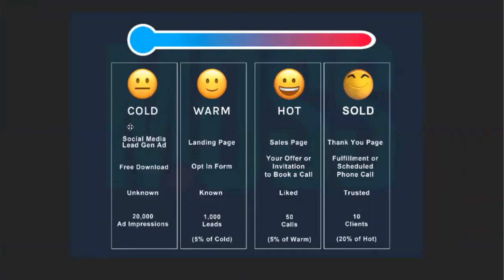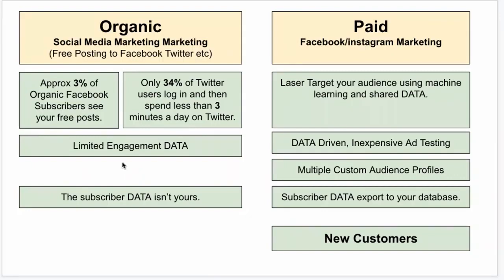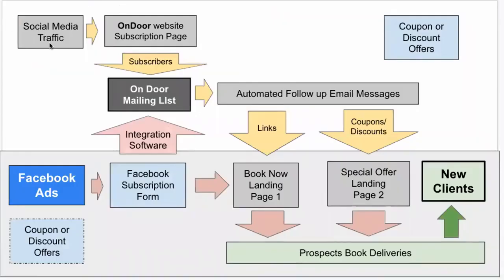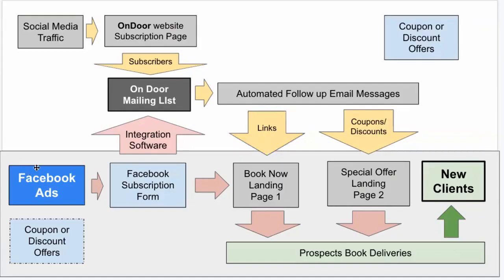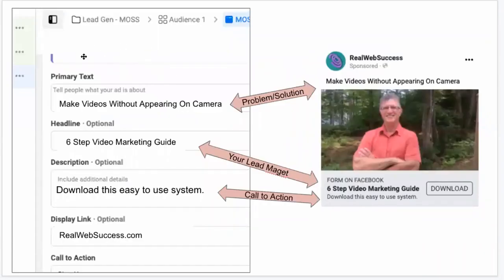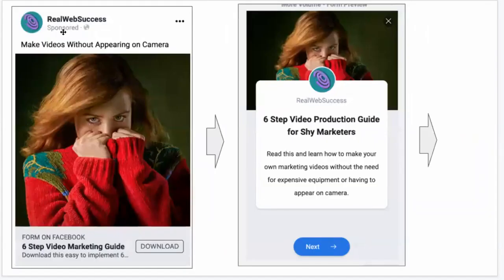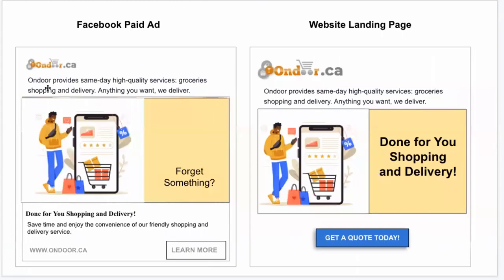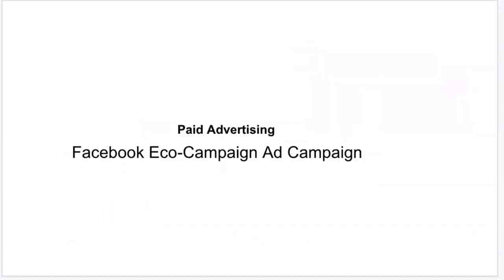Facebook Advertising Primer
How to advertising on Facebook and why it works.